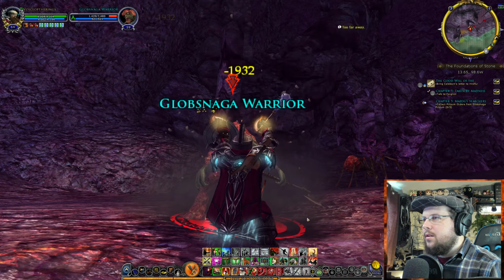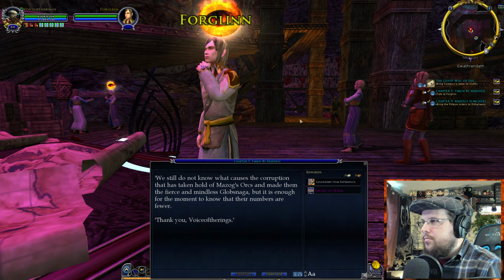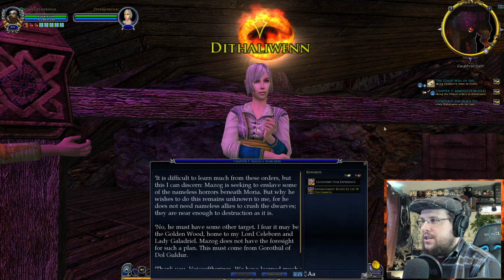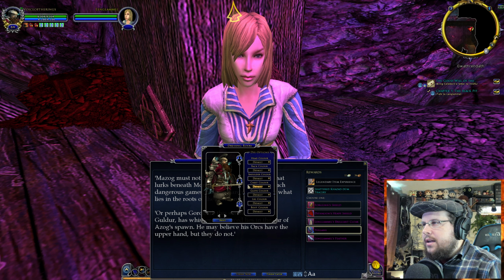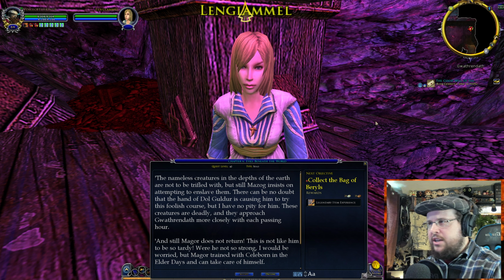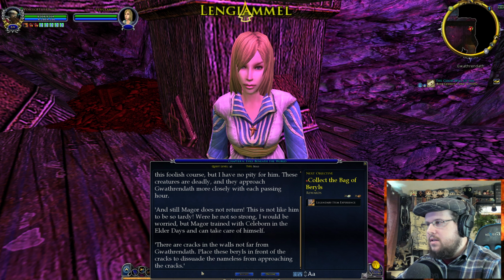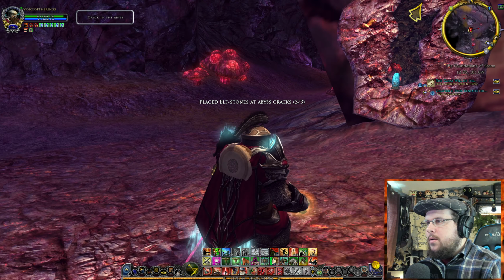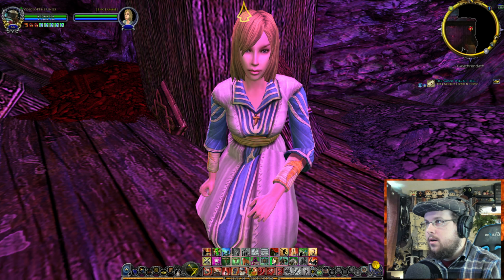Voice of the Rings Episode 162 | A LOTRO Tale.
Dwarven Royal Guard:
Dwarven Iron Guard: Rataldo, Evynlore.com, Jethros
Dwarven Shield Guard: 1 !!!
Dwarven Axe Guard: 2 !!!
Dwarven Rangers: 3 !!!